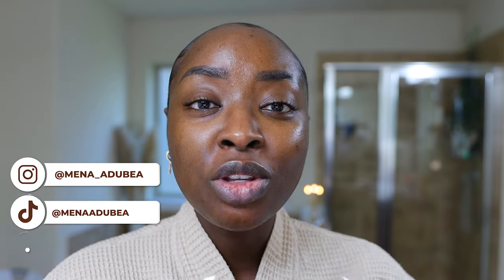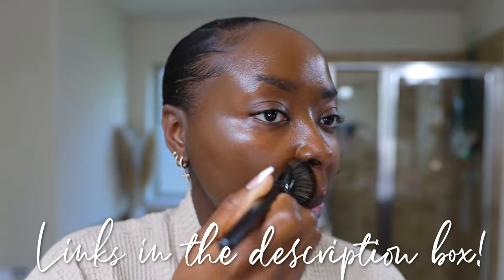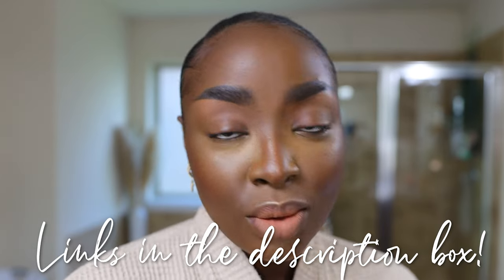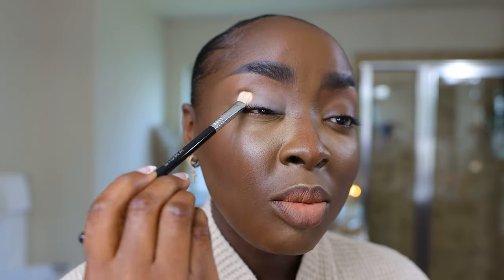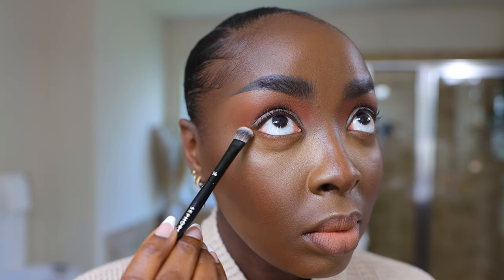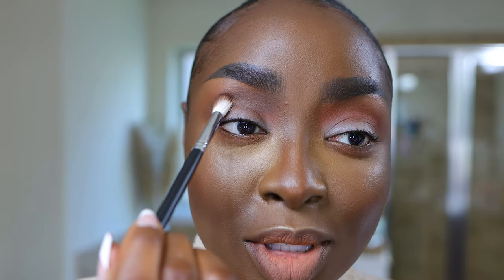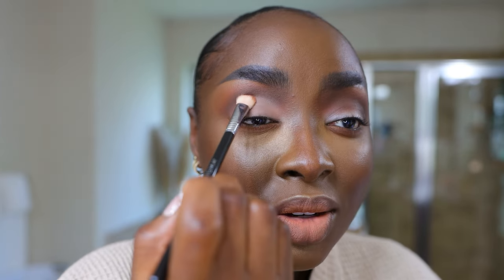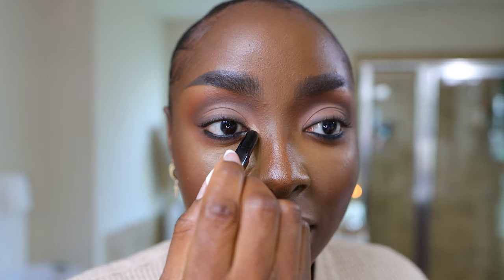Does this $3 Eyeshadow DRUGSTORE Eyeshadow Palette work?! detailed, step-by-step tutorial|menaadubea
⇢ ELF Bite Size Eyeshadow Palette (I love you latte)
⇢ ELF Lip Primer
⇢ MUFE HD Skin Foundation
⇢ Lancome Teint Idole Concealer (500)
⇢ KVD Good Apple Balm Foundation(098)
⇢ Beauty Blender Sponge
⇢ Huda Beauty Luminous Powder (Medium Tan)
⇢ Rose Inc Cream Highlighter (Prismatic)
⇢ One Size Patrick Starr Powder Foundation (Dark 4G)
⇢ ELF Cream Blush (Fiji) Blk Opal Concealer (Makeup) Buxom Liner (Creamy Chocolate)
⇢ Buxom Lip (After Hours)
⇢ Huda Beauty Empowered Eyeshadow Palette
⇢ PLouise Base (Rumor 02)
⇢ Sigma E28 Brush
⇢ Bobbi Brown Eyeshadow Stick (Golden Pink)
⇢ Caliray Mascara
⇢ Lawless Mascara

-- SENDING A PACKAGE? --
Mena Adubea

1 Peter 3: 3 - 4